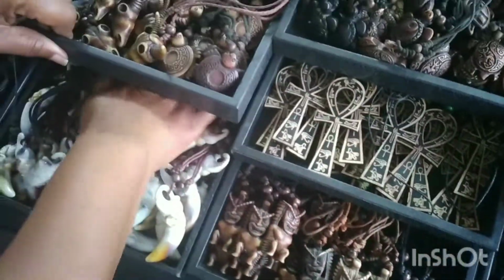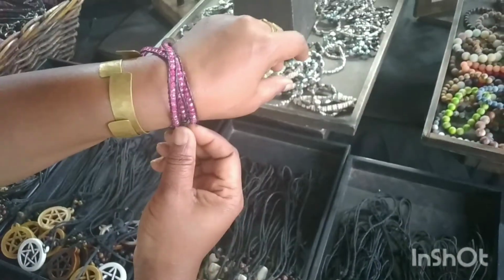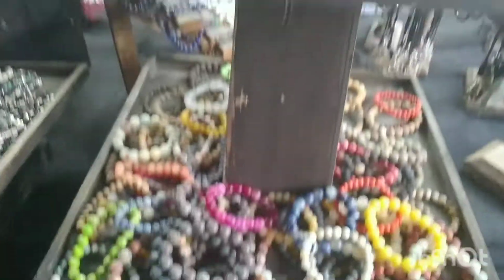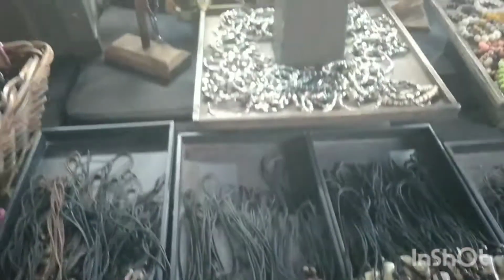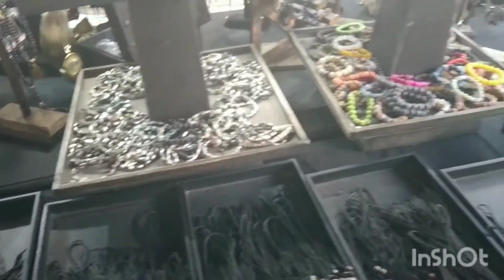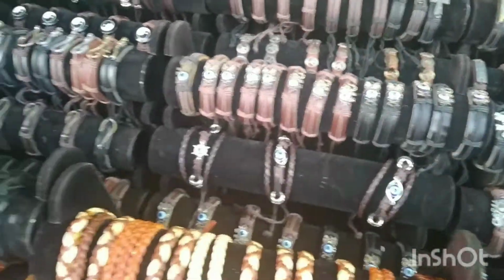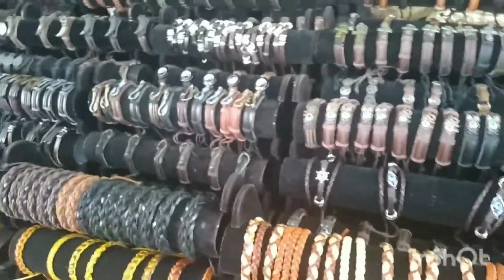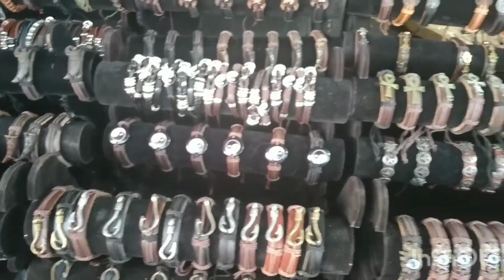Pt 2 : York Fair 2021 (VLOG)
pt 2 :  York Fair 2021

York Fair is the oldest fair in the United States. That's what I learned when I was there .